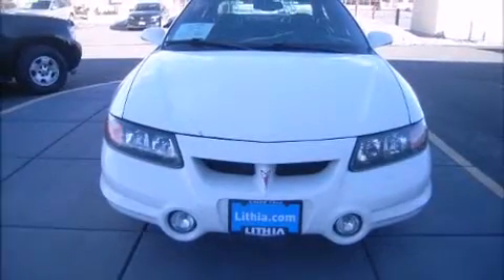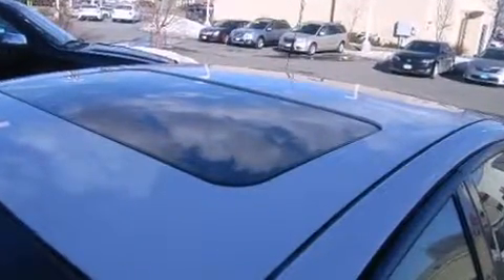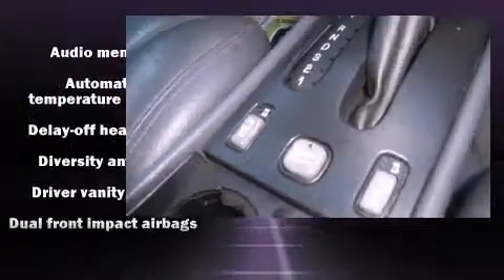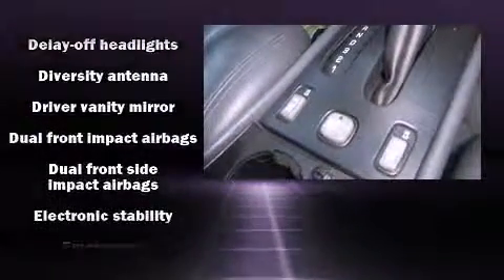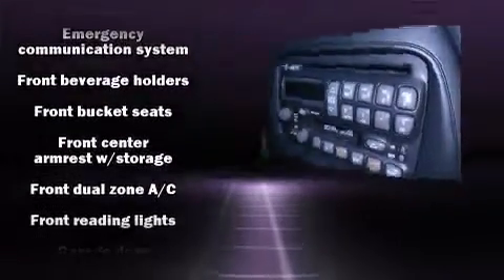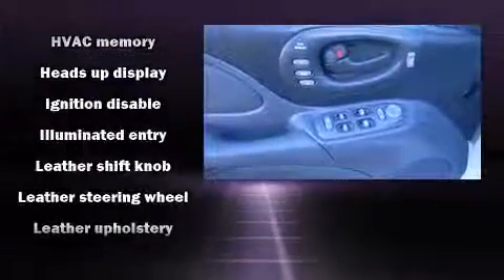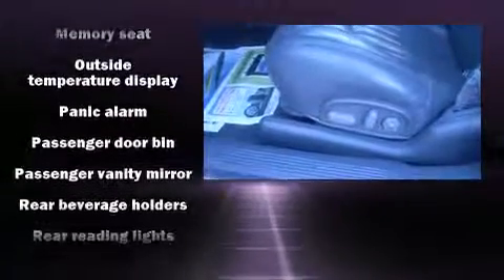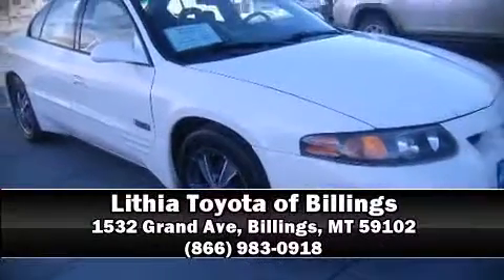2001 Pontiac Bonneville SSEi in Billings, MT 59102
Outstanding design defines the 2001 Pontiac Bonneville. This 4 door, 5 passenger sedan provides exceptional value! A 3.8 liter V-6 engine pairs with a sophisticated 4 speed automatic transmission, and load leveling rear suspension maintains a comfortable ride. Top features include cruise control, leather upholstery, variably intermittent wipers, a power seat, an outside temperature display, fully automatic headlights, remote keyless entry, and power windows. The unique heads-up display projects vehicle information onto the windshield, including speed, gear selection and engine speed. Drivers benefit by not having to take their eyes off the road. Enjoy your favorite music via the stereo system, which includes a CD player with AM/FM radio, a cassette player, steering wheel mounted audio controls, and 8 speakers, providing excellent sound throughout the cabin. Passengers are protected by various safety and security features, including: dual front impact airbags, front SIDE impact airbags, traction control, a security system, an emergency communication system, and 4 wheel disc brakes with ABS. This car was designed with safety in mind, allowing you to drive with even greater assurance. Our sales staff will help you find the vehicle that you've been searching for. We'd be happy to answer any questions that you may have.